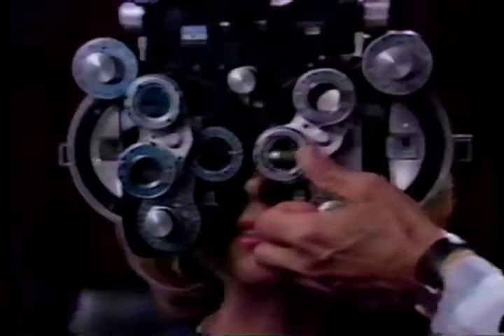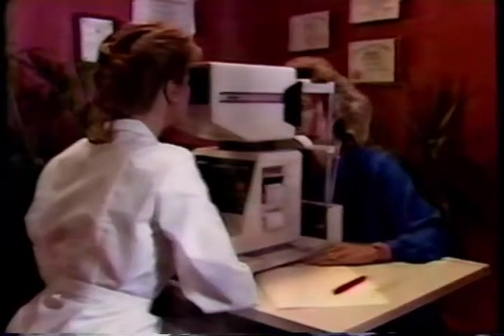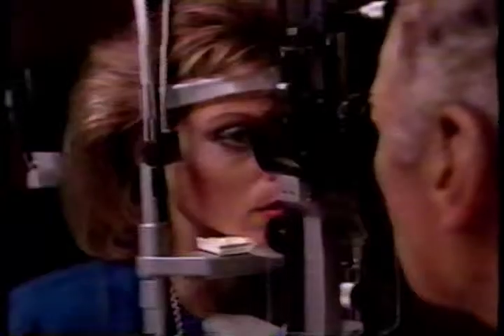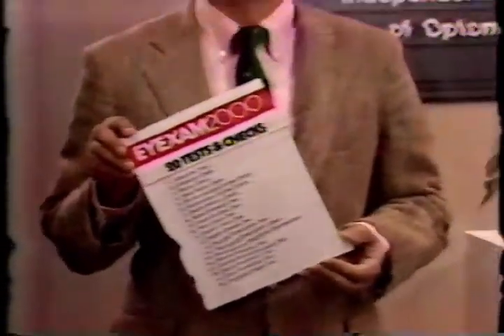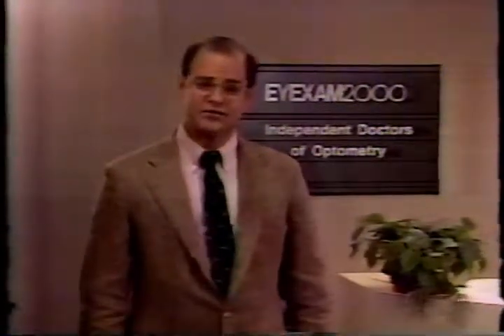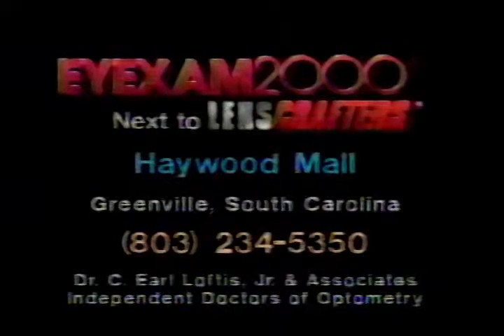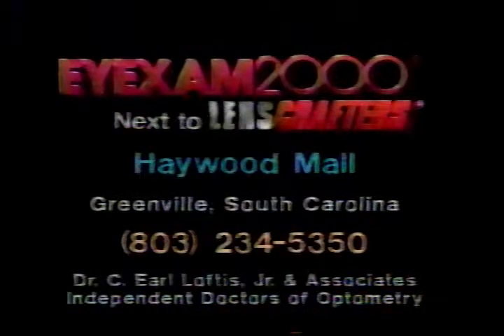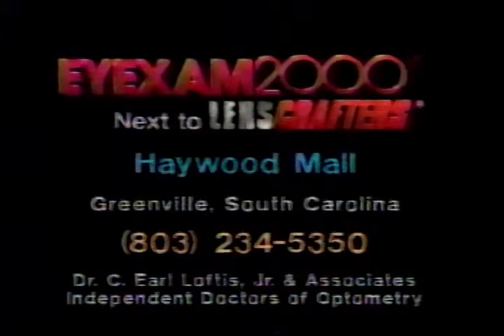1987 Commercial - Eye Exam 2000 - Commercial 2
This commercial was recorded on September 28th, 1987.